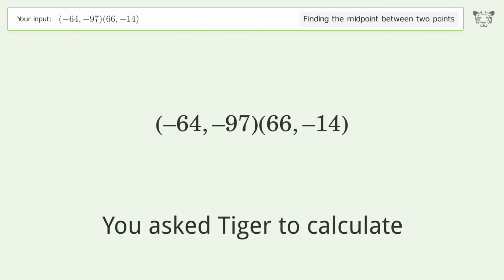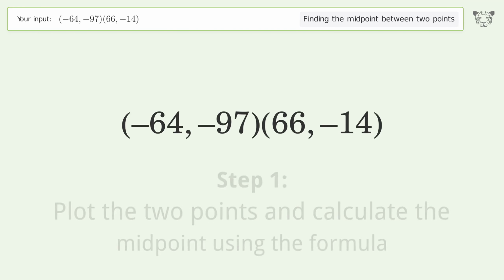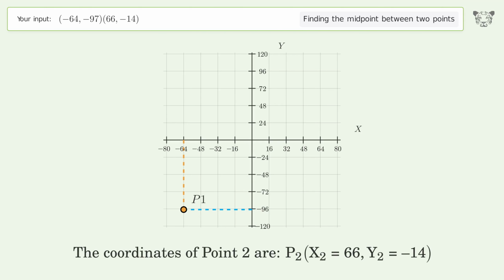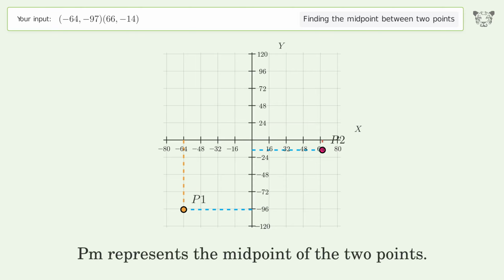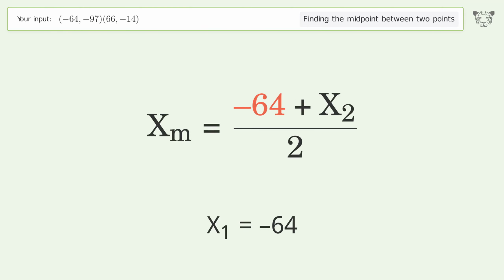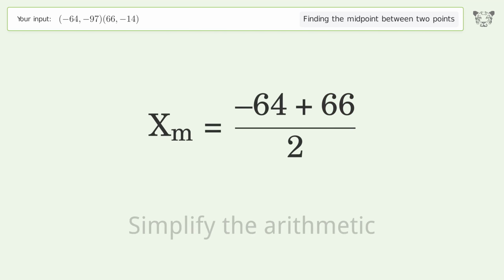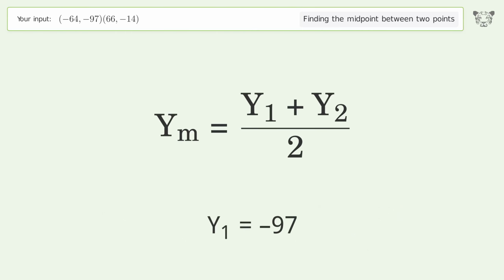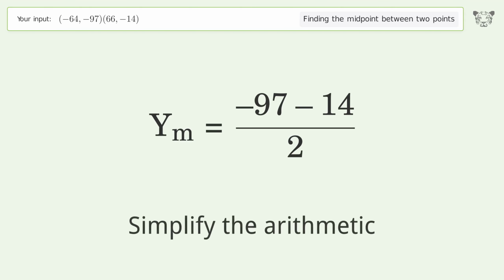Find the midpoint between two points p1 (-64,-97) and p2 (66,-14): Step-by-Step Video Solution